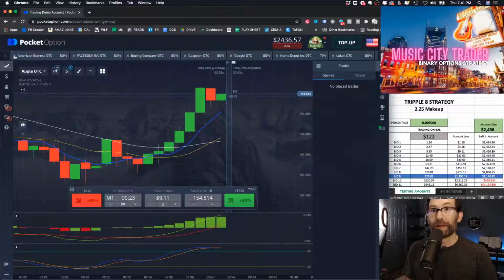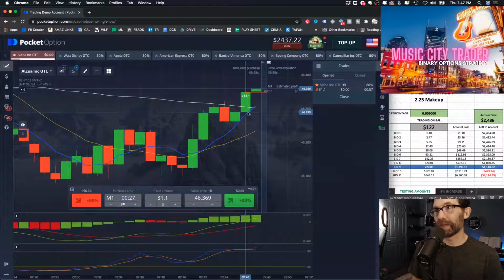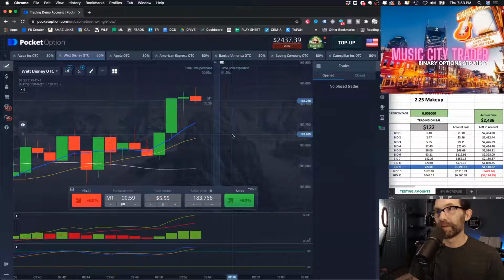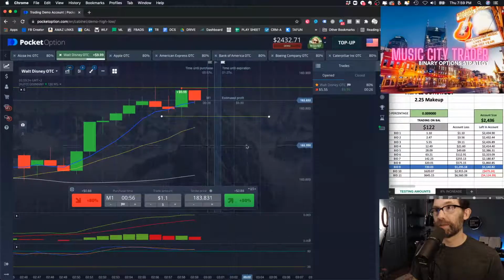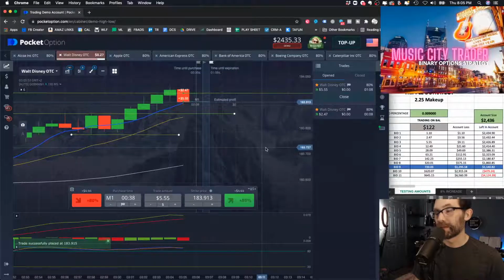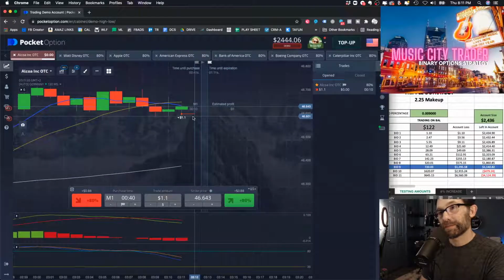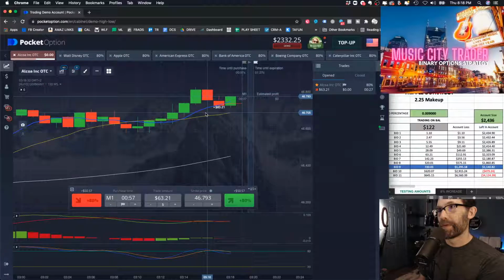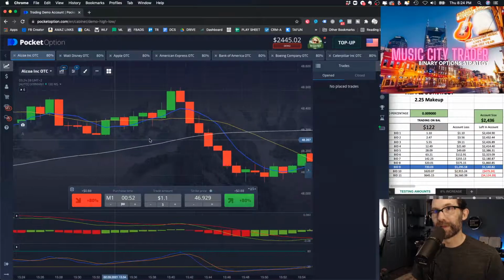Flip Flop Candle Strategy for 11 Quick Wins Pocket Option Trading Session